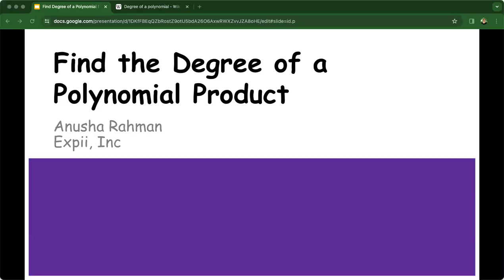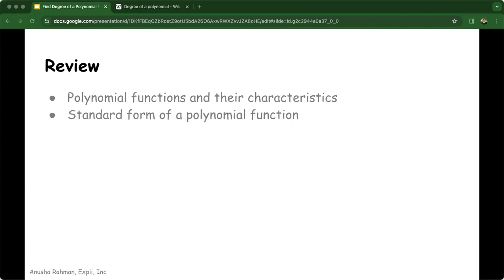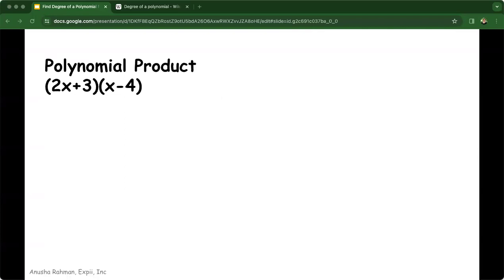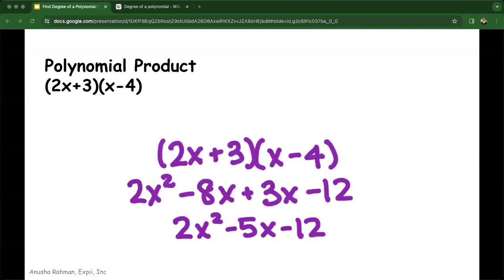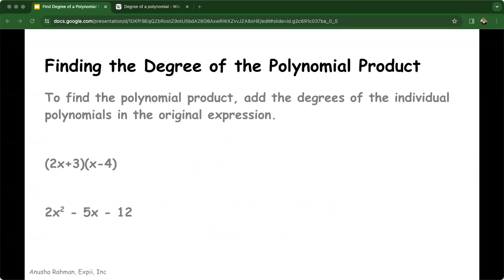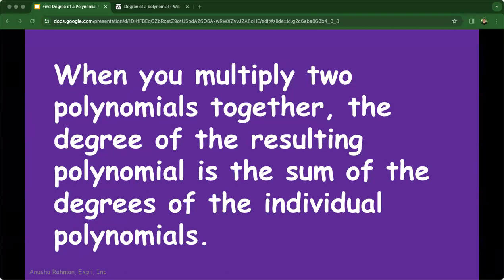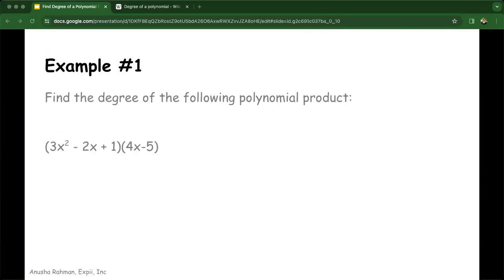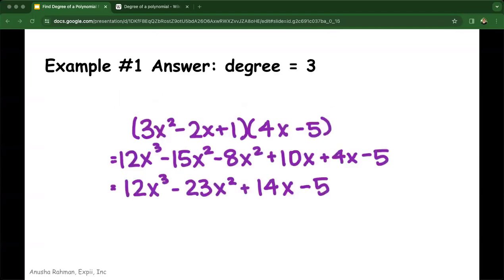Find the Degree of a Polynomial Product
In this video, you will learn how to find the degree of a polynomial product without multiplying out the polynomials.